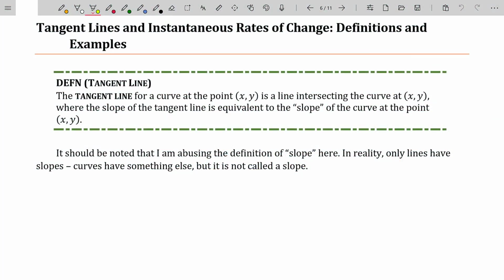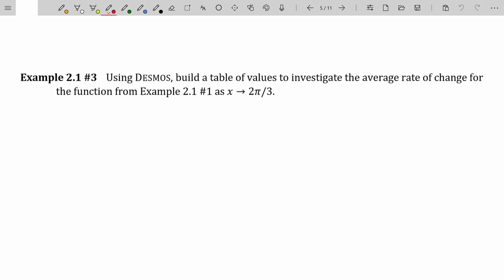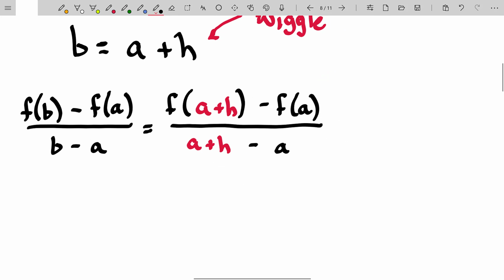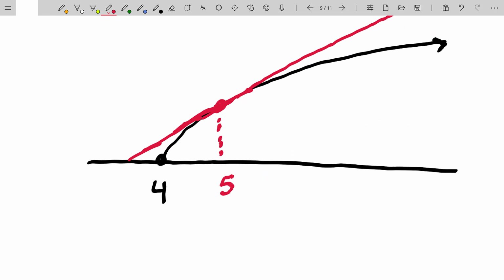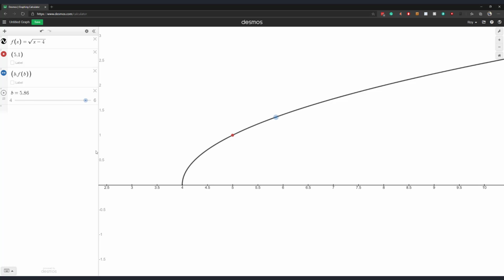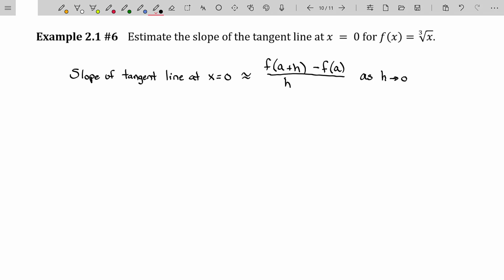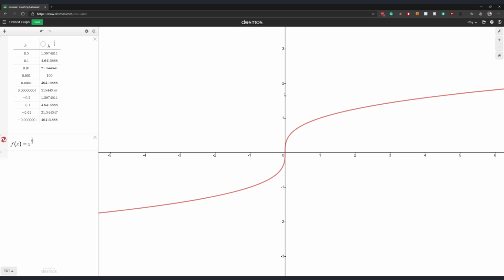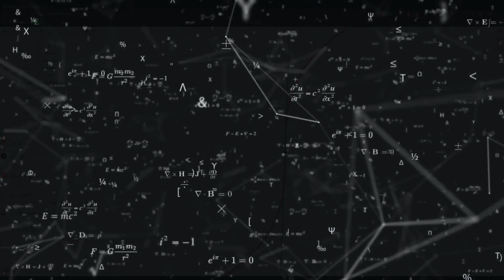Limits - Secant and Tangent Lines - Tangent Lines and Instantaneous Rates of Change: Defn & Examples